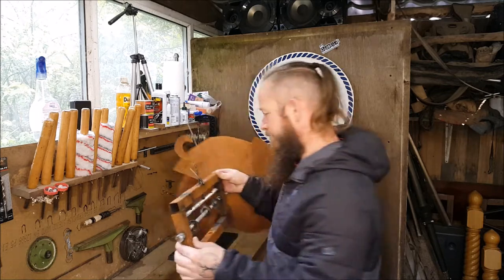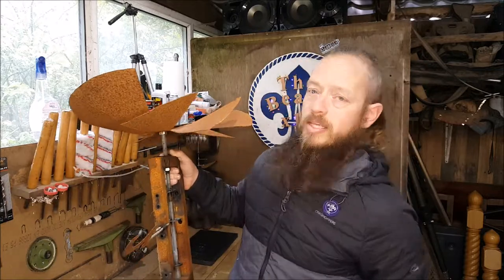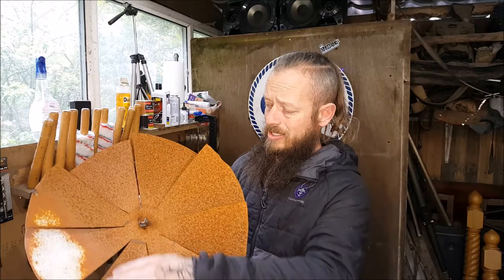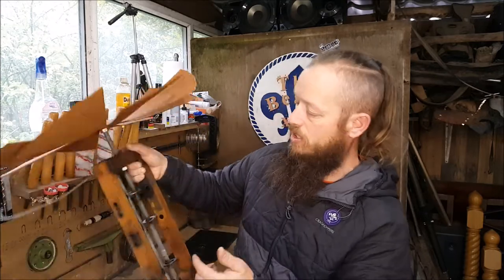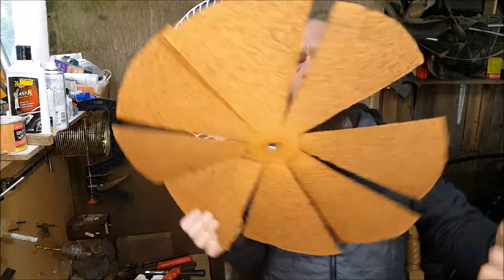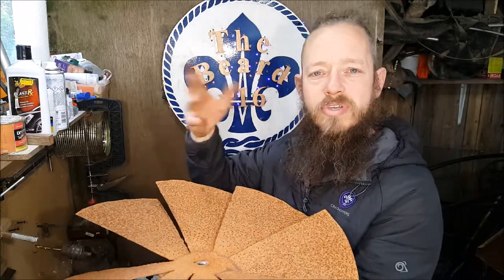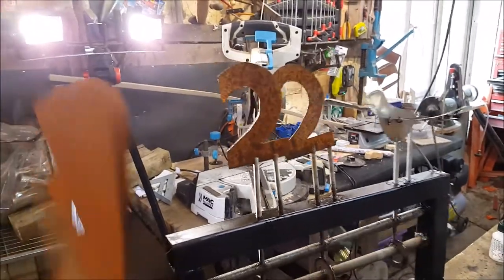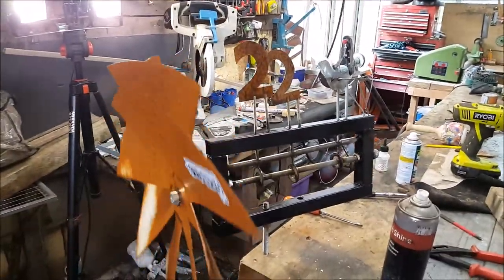Tuesday Build The whirlygig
Easy build this week or should i say restoration .The whirligig is now happily whirling around on the workshop roof .
As promised here are the links  .

The Bearded Woodworker
The Bearded Giant